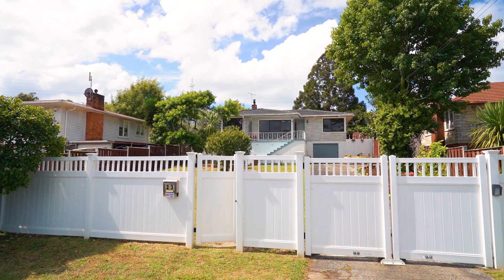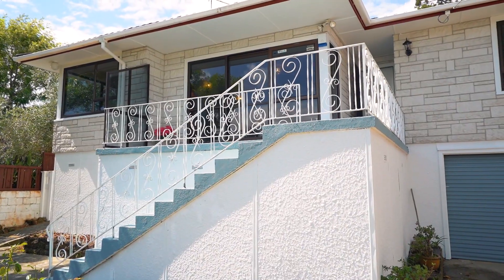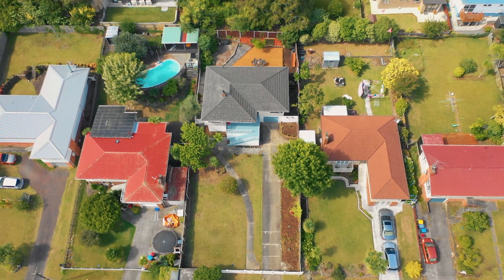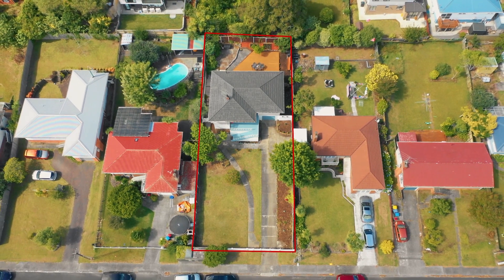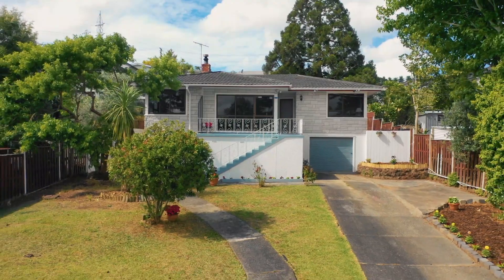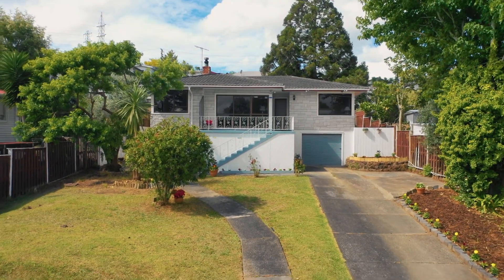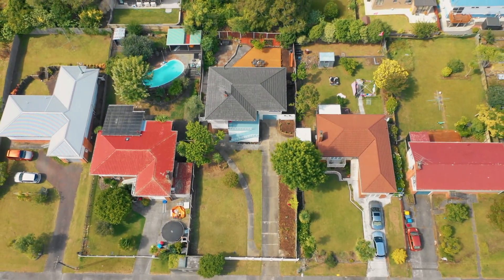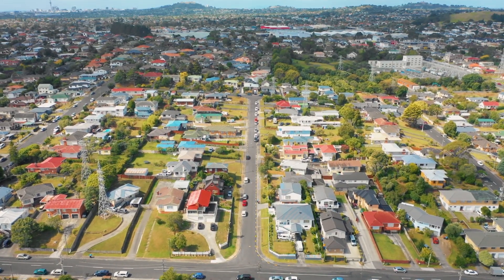23 Haycock Avenue, Mt Roskill - Steve Williams & Caroline Yau